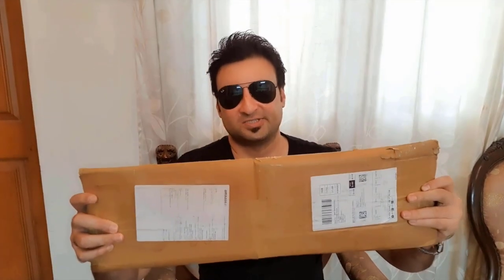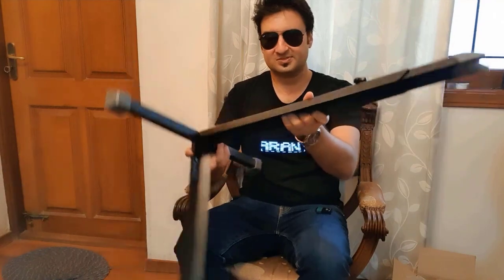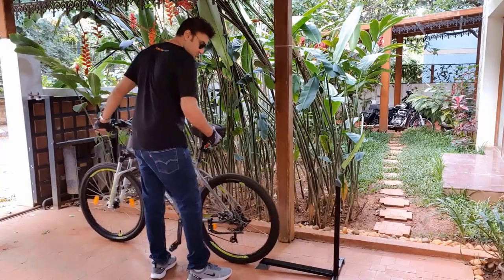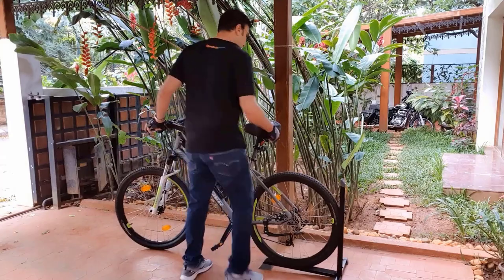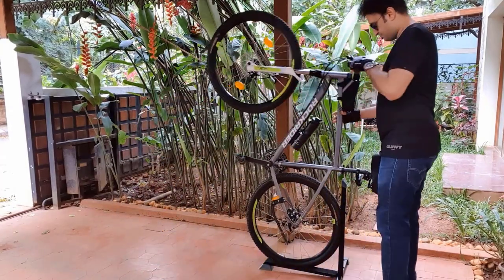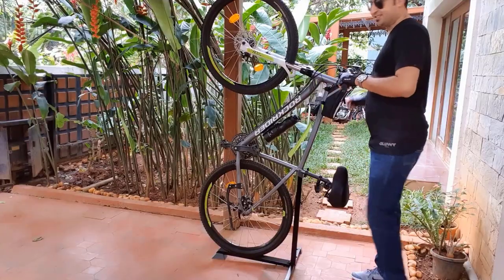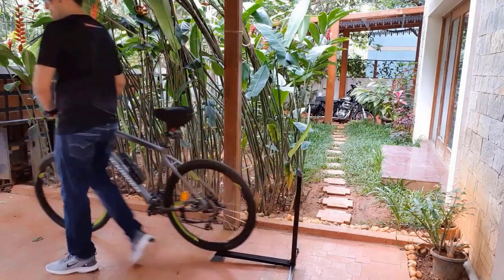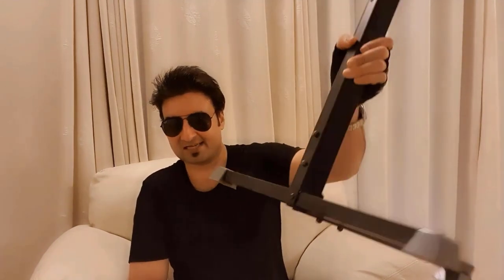Bicycle Vertical Parking Floor Stand - Smart Gadget Reviews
Link to the product